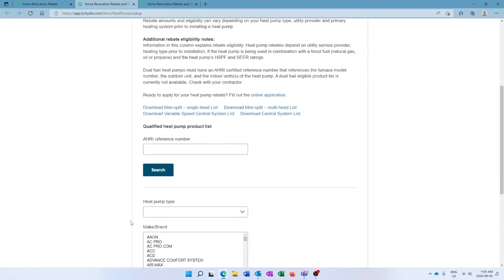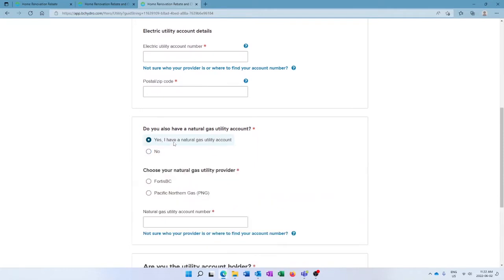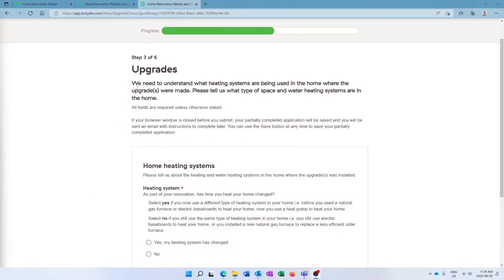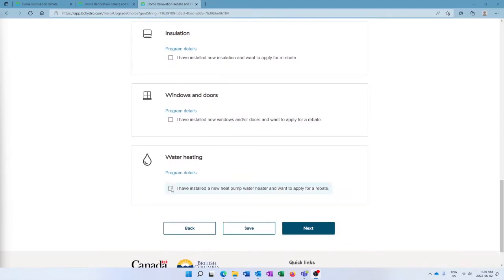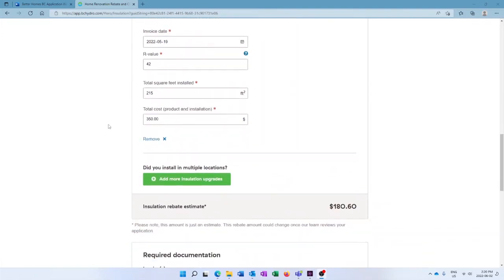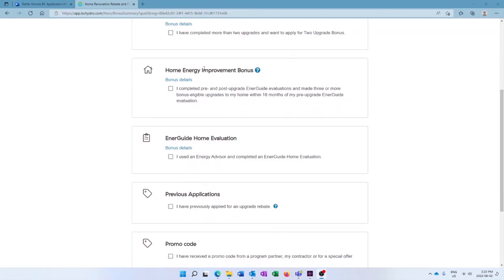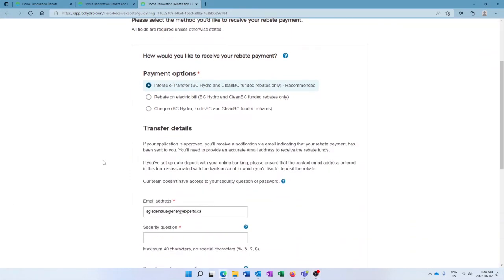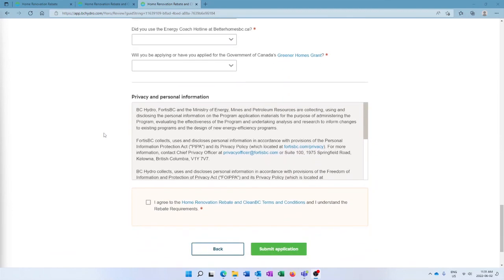Better Homes BC Rebate Program Step by Step with the VT Group of Companies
Are you a BC resident who is considering upgrades for your home?
Have you heard of the CleanBC Better Homes and Home Renovation rebates?

The VT Group of Companies has created this Step by Step walkthrough of the application process so that you can easily take advantage of the various rebate programs in British Columbia.

VerdaTech and Acacia Engineering are available for your in-home EnerGuide Energy Assessment before and after your upgrade.

Call us to book your assessment TODAY or to ask any questions you might have about the application process!